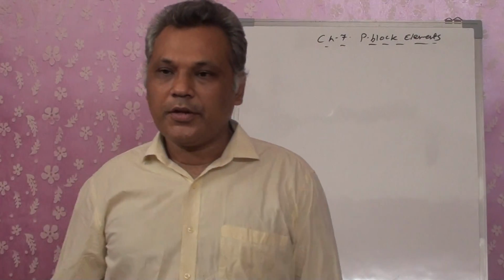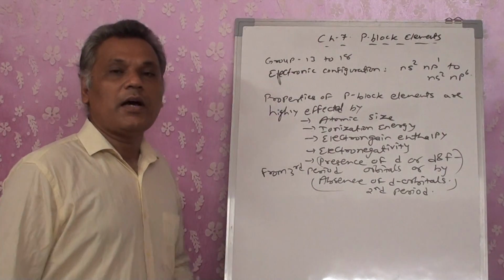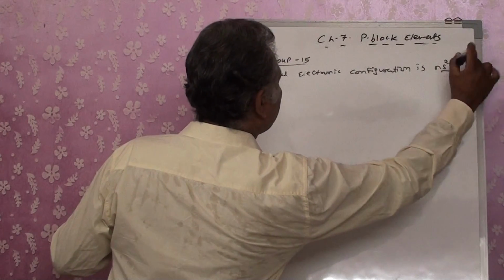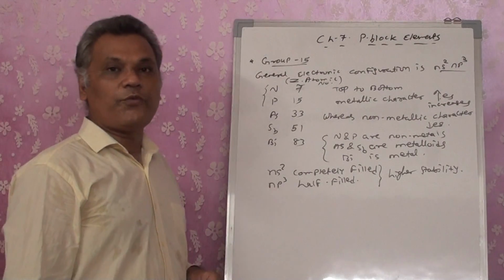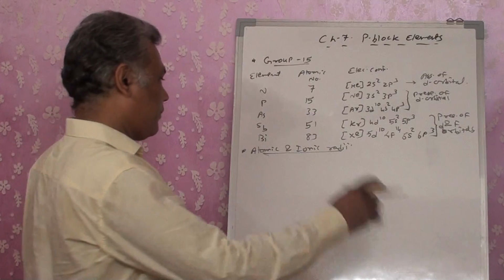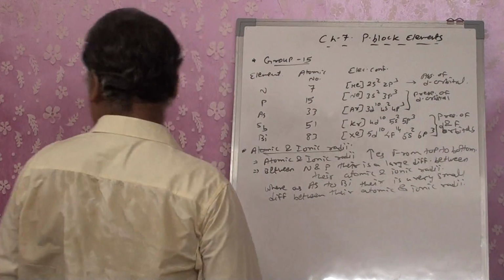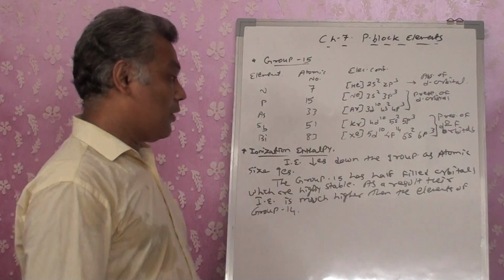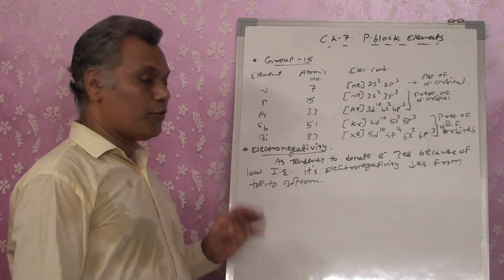Chemistry Std XII (Eng Med) By R.G.Parikh Ch-7 Lecture-1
Introduction of p-block elements, Group-15 and its elements, General trends of group-15 (Electronic configuration, Atomic and Ionic radii, Ionization energy, Electronegativity).